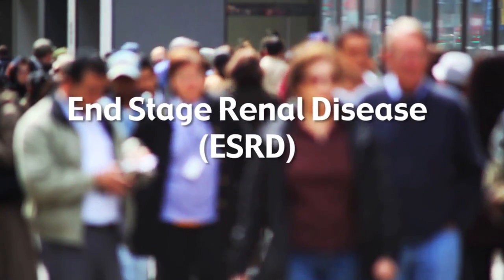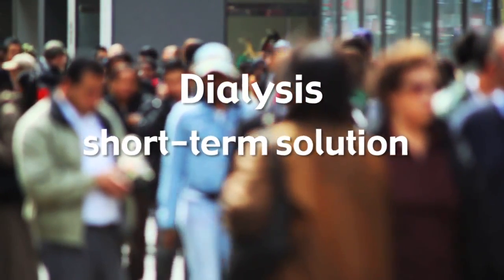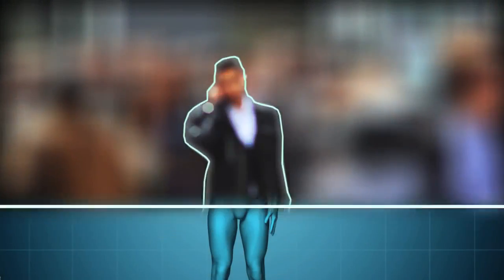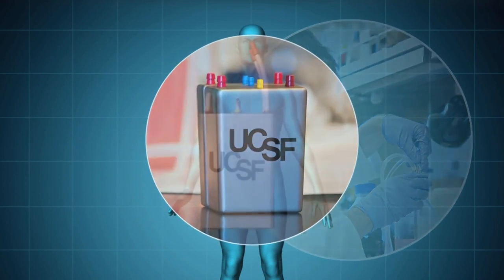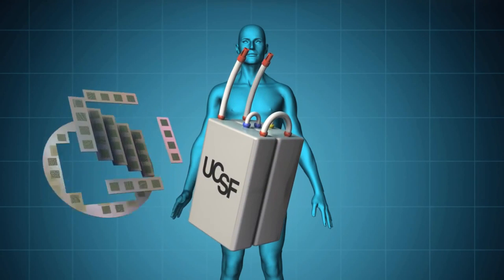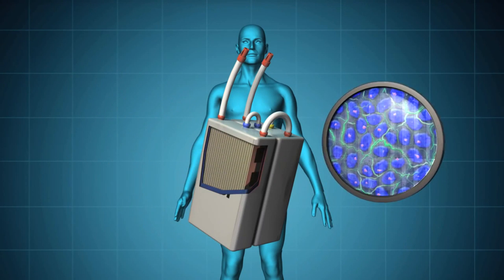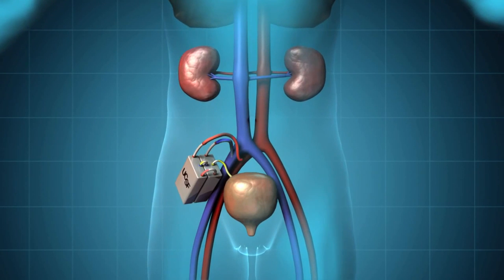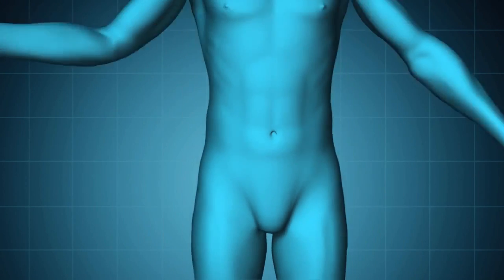The Kidney Project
The Kidney Project is developing an implantable bioartificial kidney, the size of a coffee cup, which filters toxins from the blood, while also providing other biological functions of a healthy kidney. After a single surgery to establish a permanent blood connection, the bioartificial kidney processes blood continuously for 24 hours per day, which mitigates the inconveniences and morbidities associated with intermittent hemodialysis. No batteries or pumps are needed; the body’s own blood pressure forces blood through the device as it does with a natural kidney.